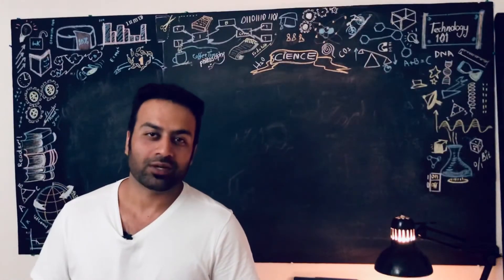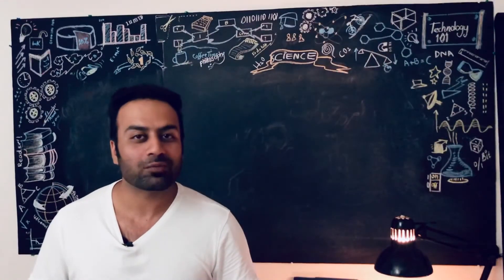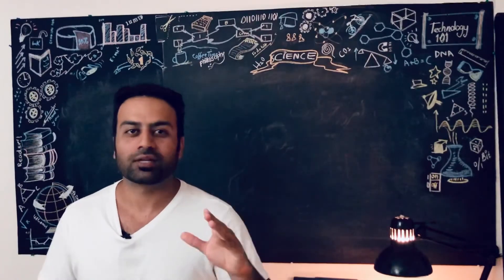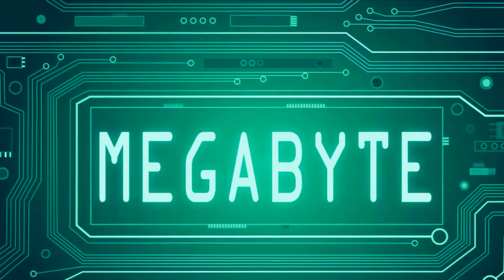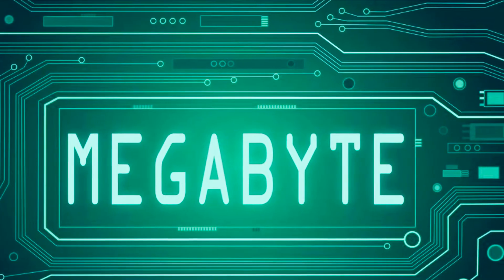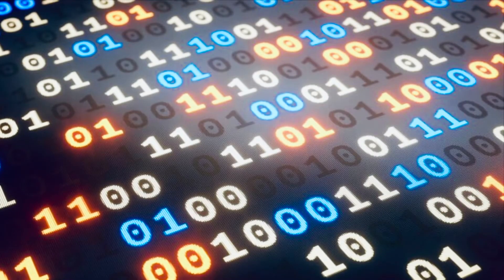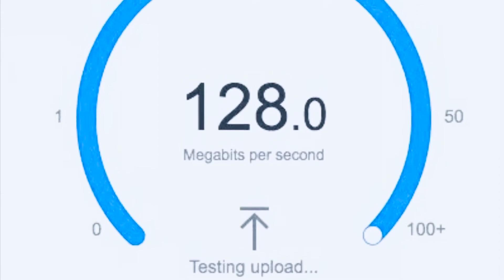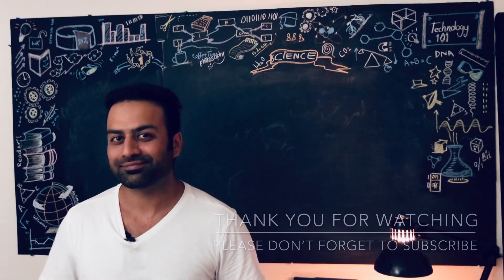What is difference between Megabits and Megabytes?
For more information you can follow me through Elyas Tech Blog